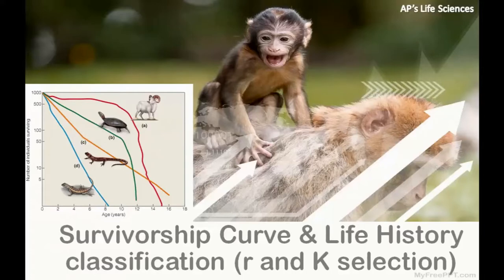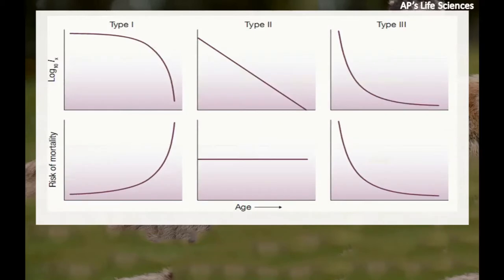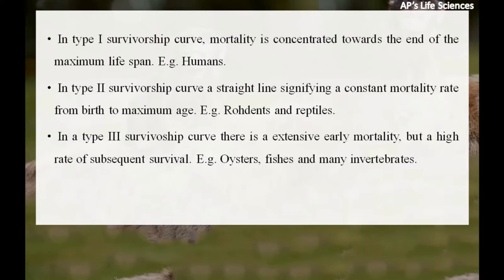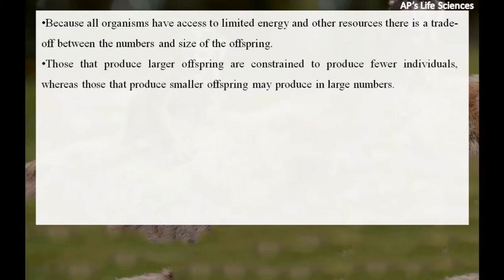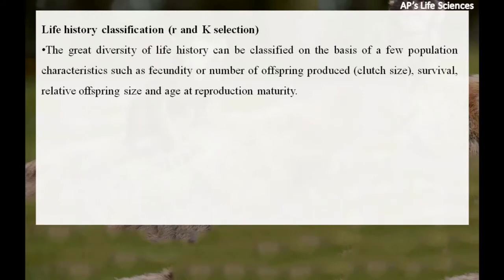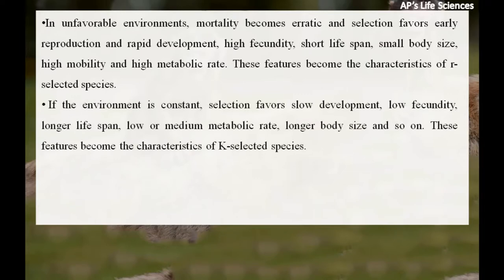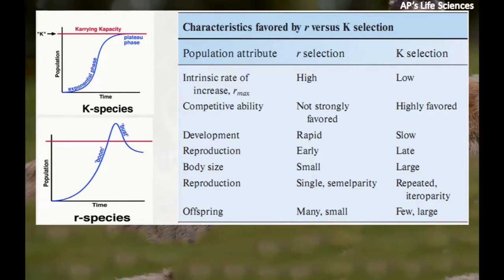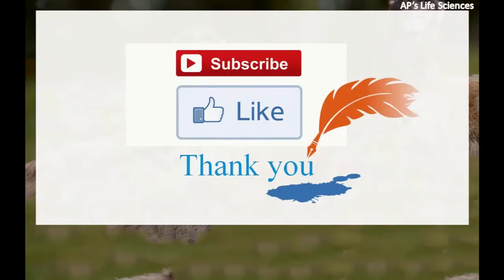Survivorship curve and Life history strategies (r & K selection)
This video describes the concept of Survivorship curve, the effect of mortality on survivorship and different life history strategies and classification (r & K selected species).
# CSIR NET
# Life Sciences
# Ecology
# Population Ecology
# GATE
# Environmental studies